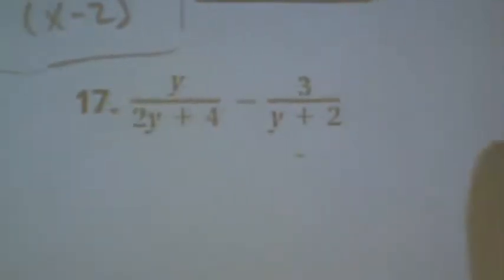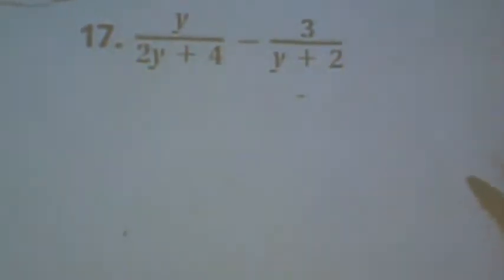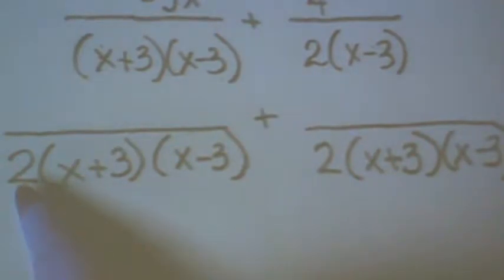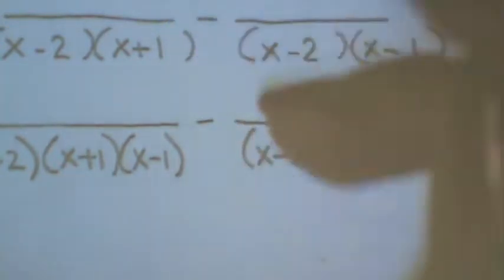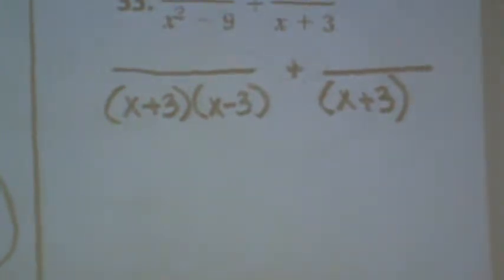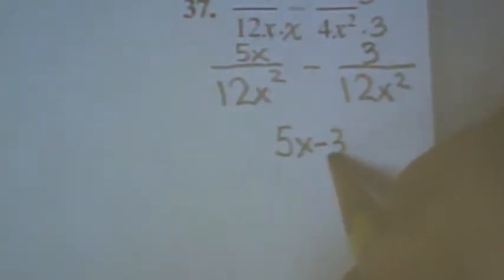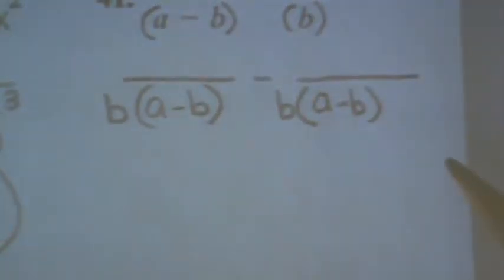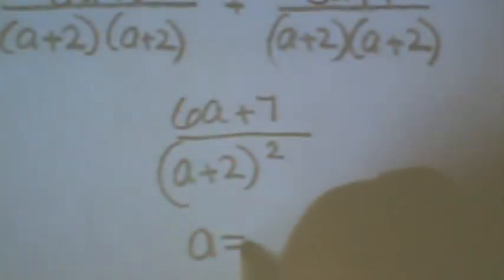2015 January 7 Alg 2 Year 2 Homework 8.5 Day 2